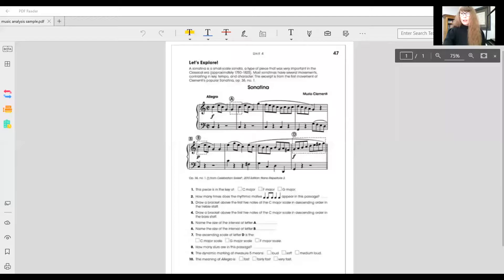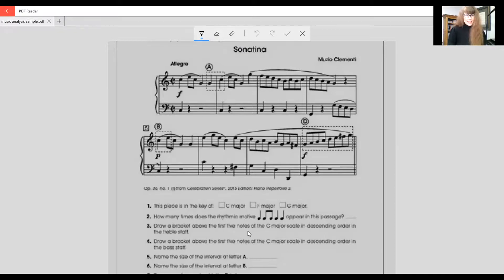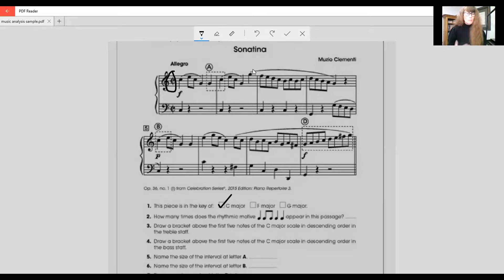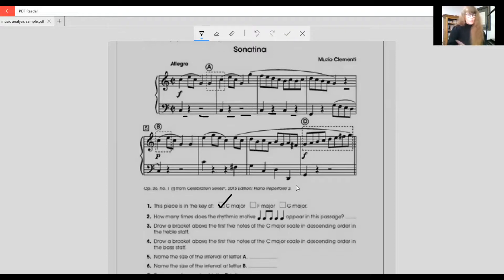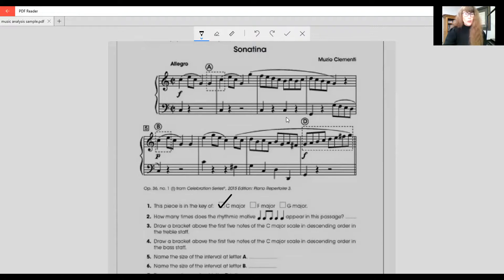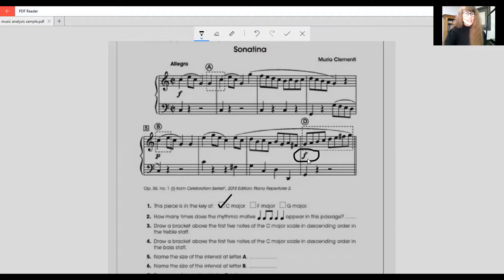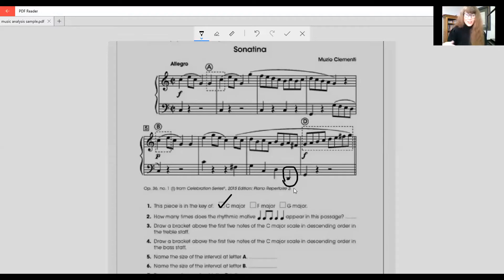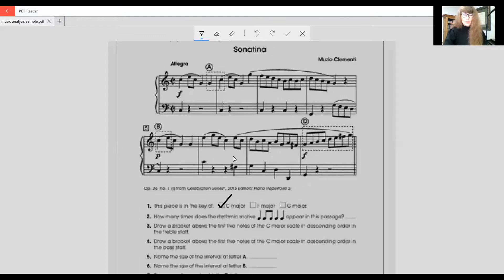Music Analysis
Learning to analyze music is a very important aspect of both playing pieces and writing music. In this video we are learning some basic music analysis skills required in the Celebrate Theory Level 1 course.